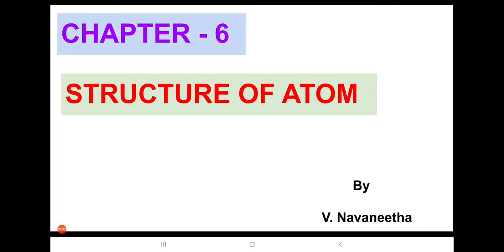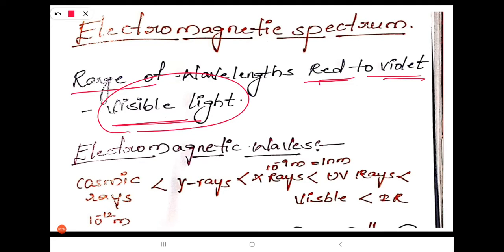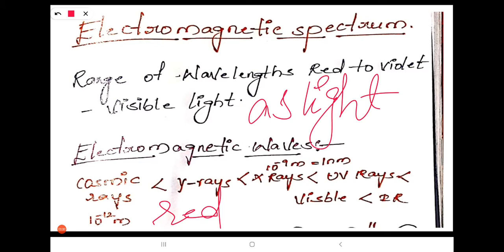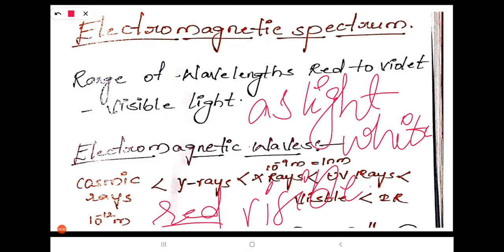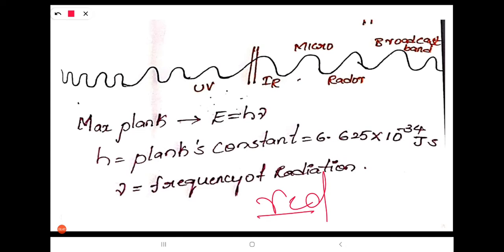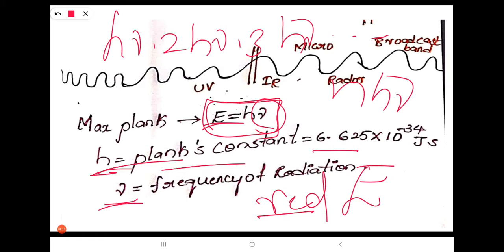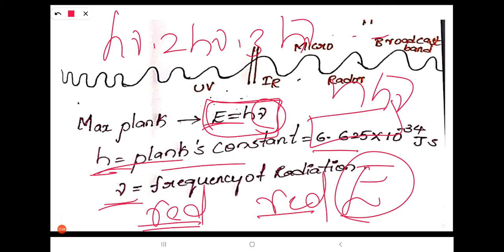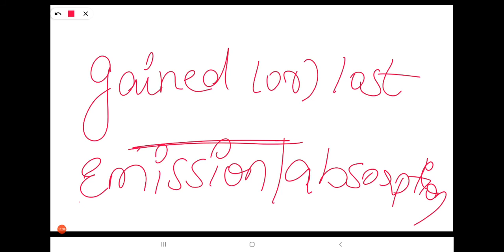MRMS VARNI DC : Grade 10, Physical Science, Ch - 6, Structure of atom, part - 2